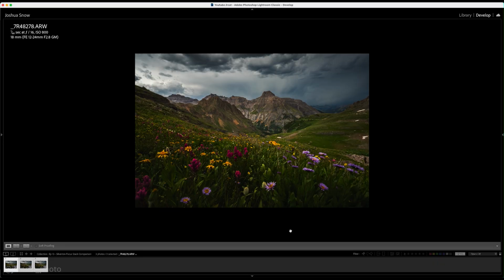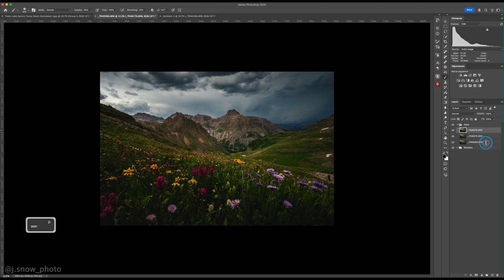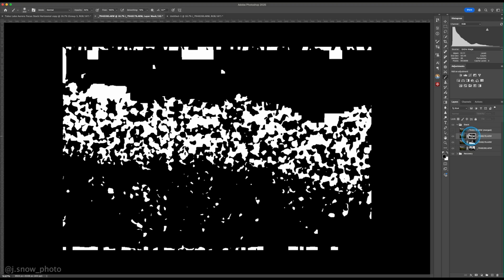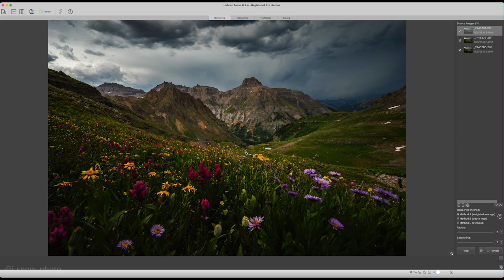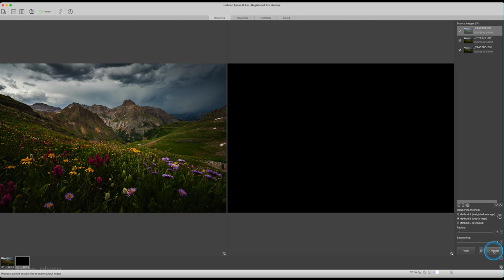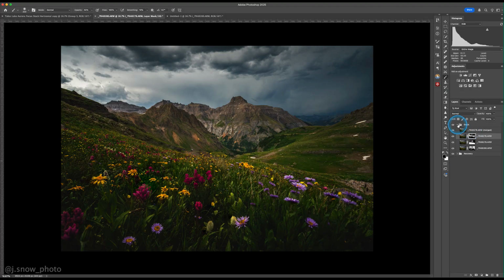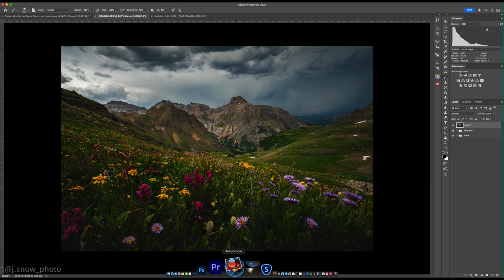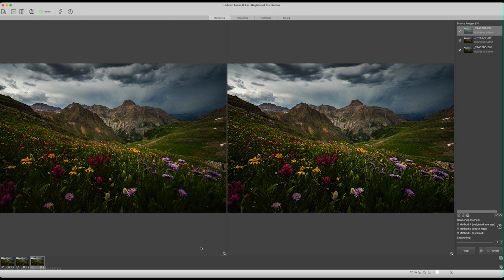Focus Stacking: Photoshop VS Helicon Focus - Which is Better? the results might surprise you!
Hey Everyone! If your'e like me and really enjoy getting close and shooting wide but also like sharp details throughout the image then this video is for you! Photoshop VS Helicon focus. Head to head - how to do it, and which one is better?! I take you through the complete process of focus stacking in Photoshop using my trusty method and all 3 rendering methods that helicon focus has to offer! The results might surprise you! If you've been told Helicon is the ONLY way, then check this video out! Oh and there's practice files to follow along with!